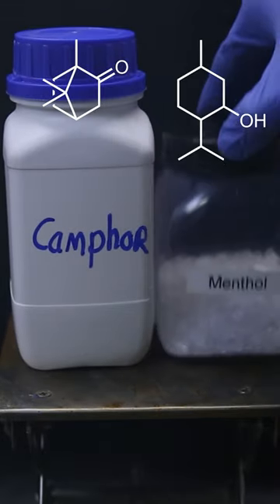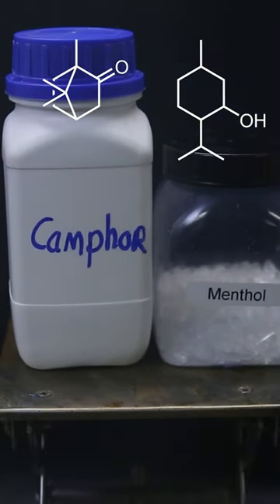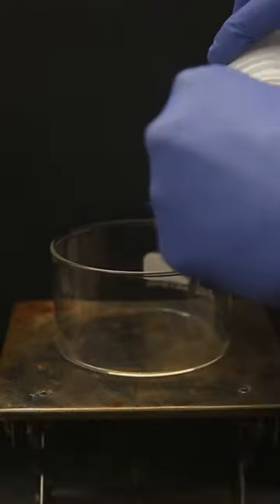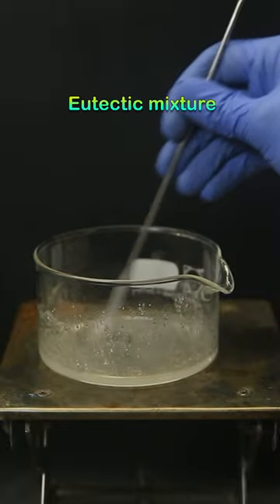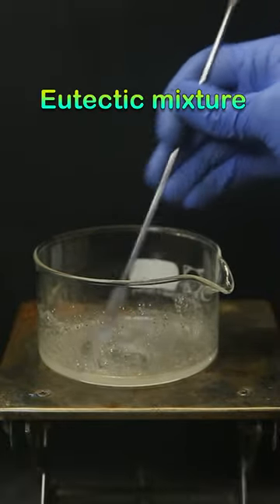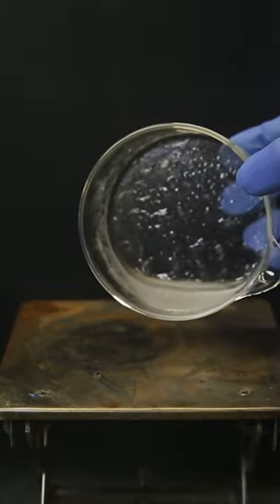These Two Chemicals are Special Together